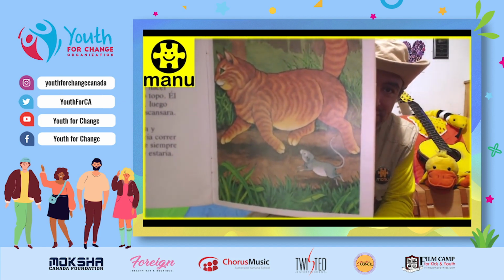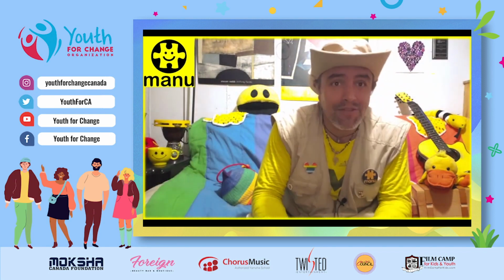Manu (Inclusive Youth Festival 2020)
Inclusive Youth Festival, organized by Youth For Change, aims to create a platform that brings awareness to under-represented youth artists. Together, we will promote inter-cultural understanding, collaboration, and community-building. Watch an incredible community of artists come together!

The Inclusive Youth Mosaic is a two-day celebration of art, dance, music, theatre, and crafts by youth up to 30 years of age including racialized young women as well as youth immigrants, refugees, and newcomer communities. Join us on November 28 & 29. Attend this free and virtual festival directed towards youth ages 12 to 30.